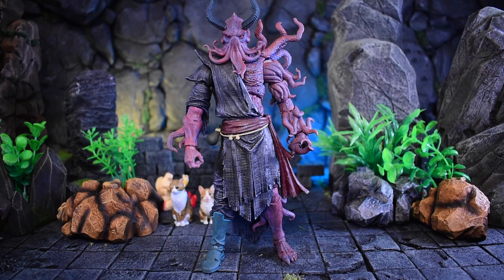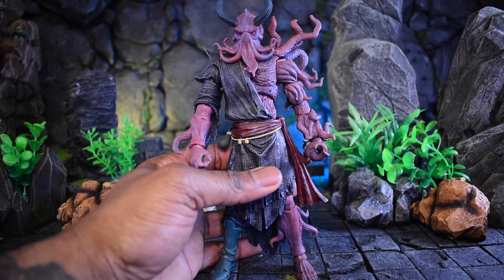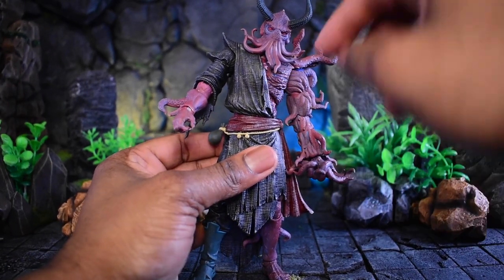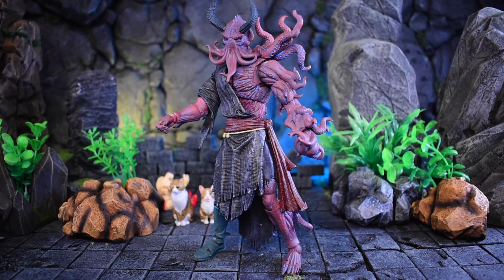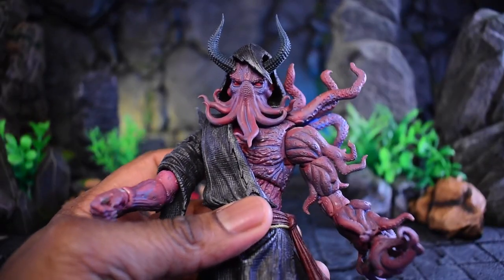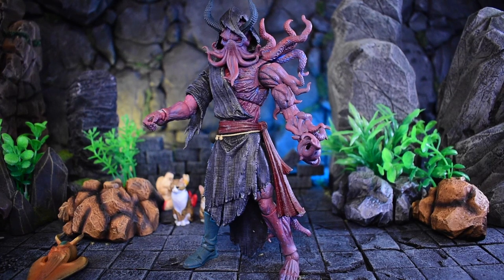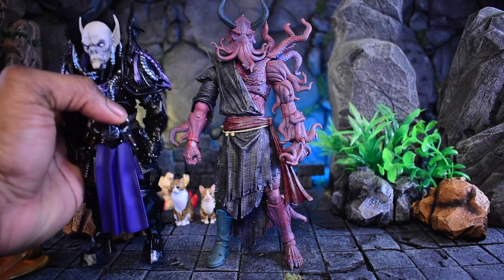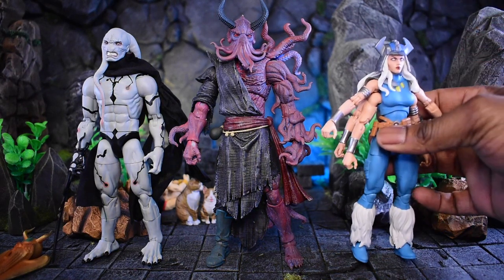(Editing Fixed) Savage Crucible PROTOTYPE REVIEW Harbinger